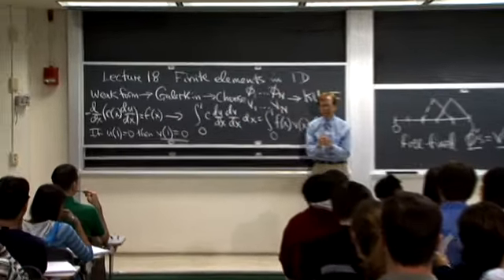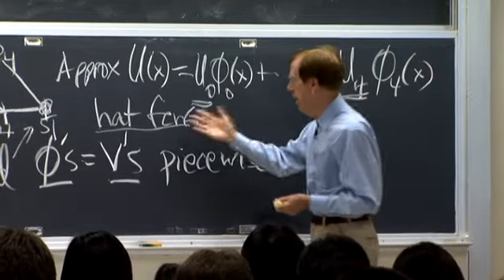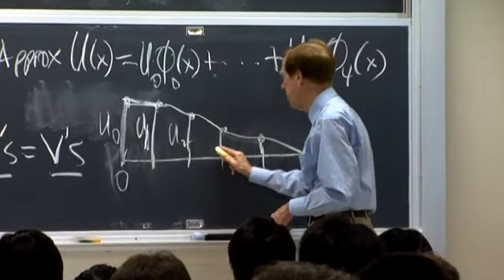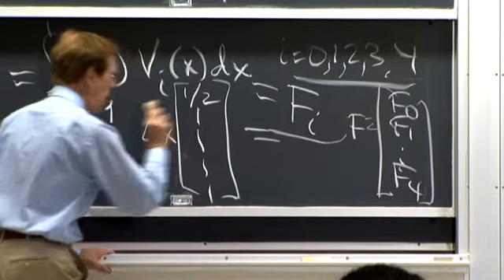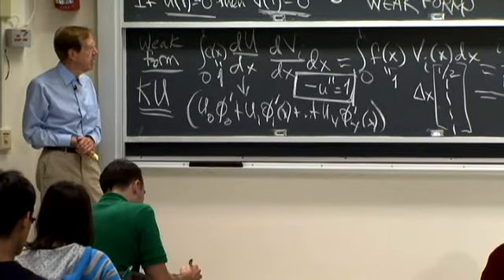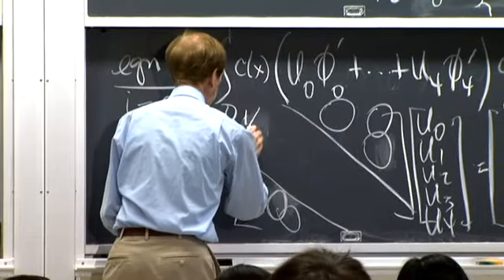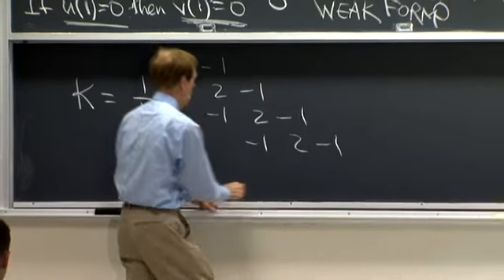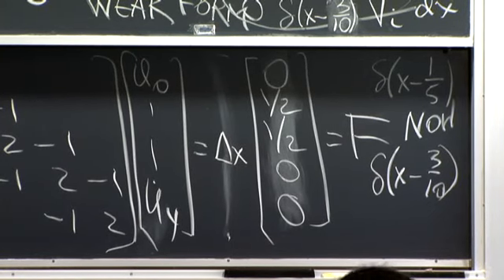Lec 18 | MIT 18.085 Computational Science and Engineering I, Fall 2008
Lecture 18: Finite elements in 1D (part 2)